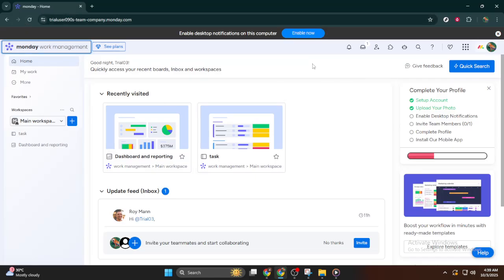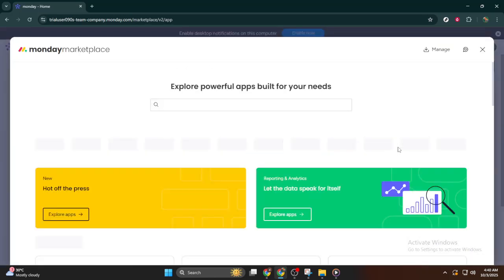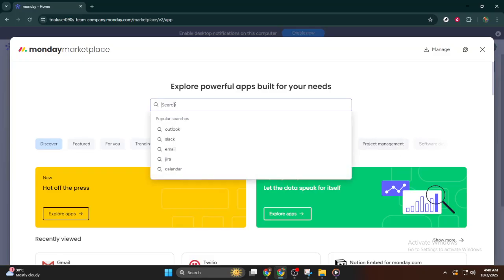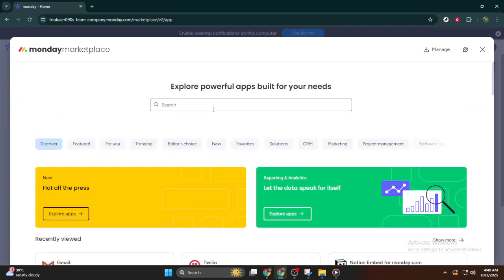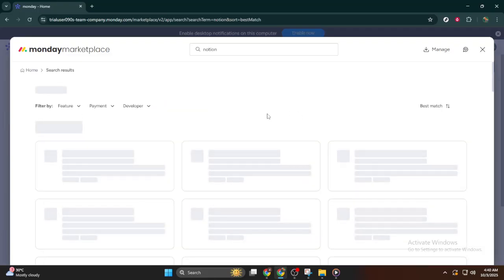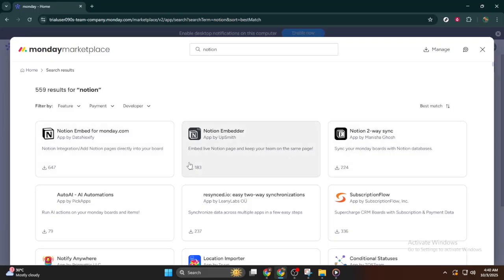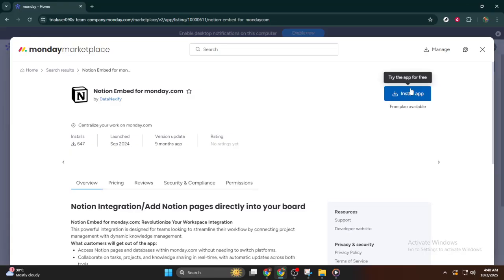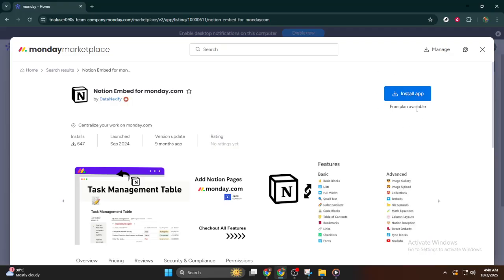How to Connect Notion to Monday.com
Learn how to connect Notion to Monday.com with this step-by-step tutorial. 🚀 Whether you’re managing projects, tasks, or knowledge bases, integrating Notion with Monday.com helps you streamline workflows and keep everything in sync.

👉 In this video, you’ll discover:

How to integrate Notion with Monday.com using third-party tools like Zapier or Make

Setting up automated workflows between tasks, projects, and databases

Tips to sync updates, deadlines, and notes seamlessly

Best practices for improving team collaboration and productivity

2025 updated guide for beginners

Perfect for teams, freelancers, and businesses who want to connect Notion’s flexibility with Monday.com’s project management power.